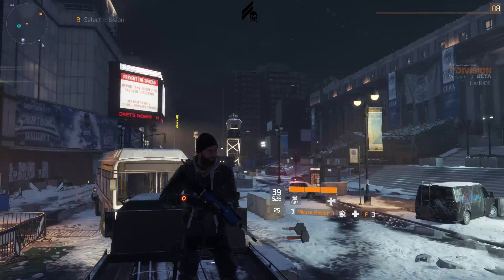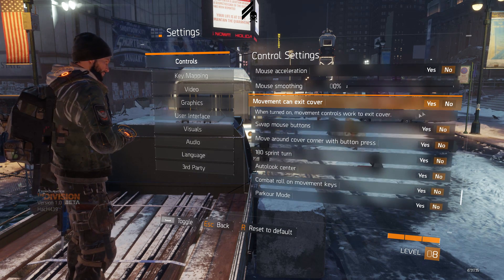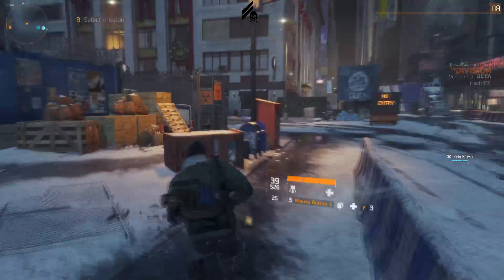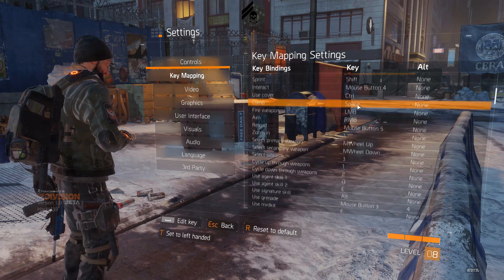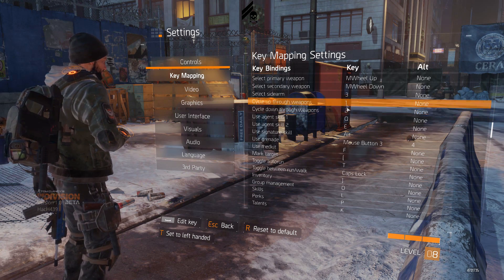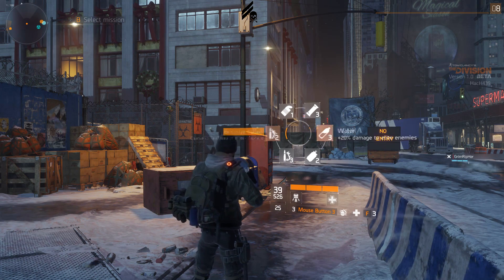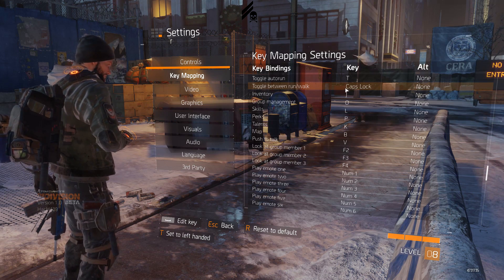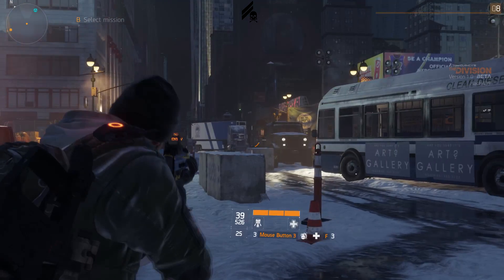The Division Keyboard Key Bindings, Keyboard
Tom Clancy's The Division Keyboard Key Bindings, Keyboard

Here is the keybindings. They lean towards having more buttons on the mouse so that your left hand does not have to move around the keyboard. Keep in mind these might not work for everyone as my mouse has a lot of buttons on it. To make the extra buttons on your mouse work you will have to bind them to a key on the keyboard in the mouse software then assign them in the game.